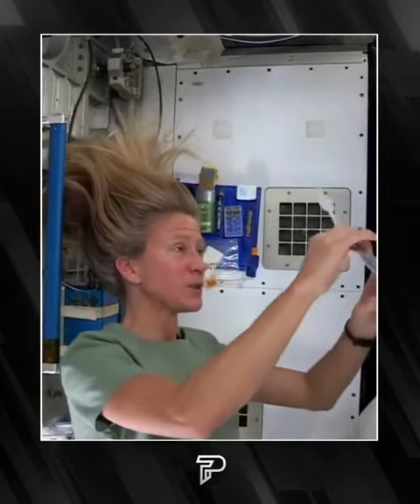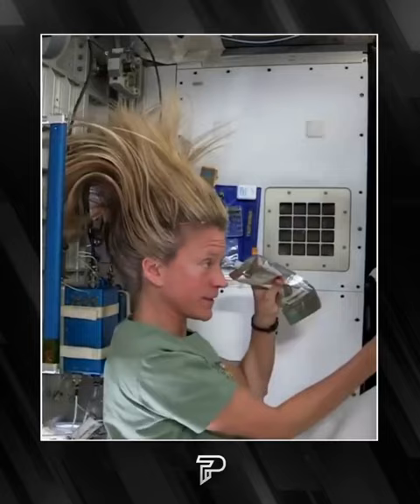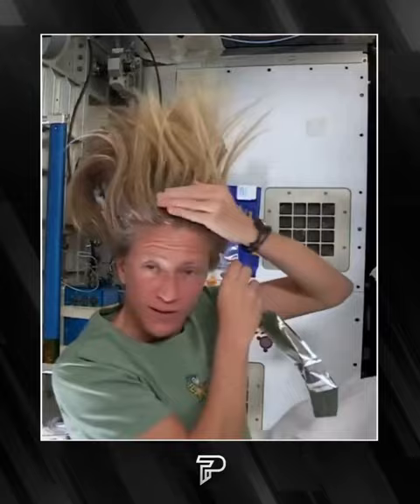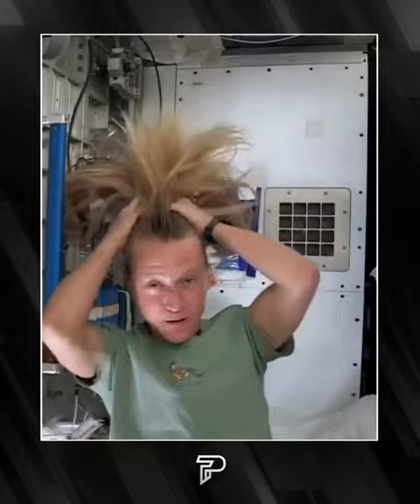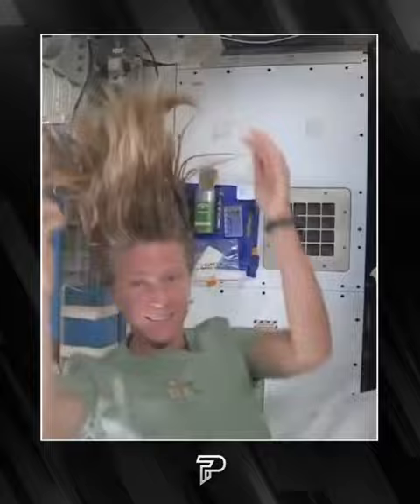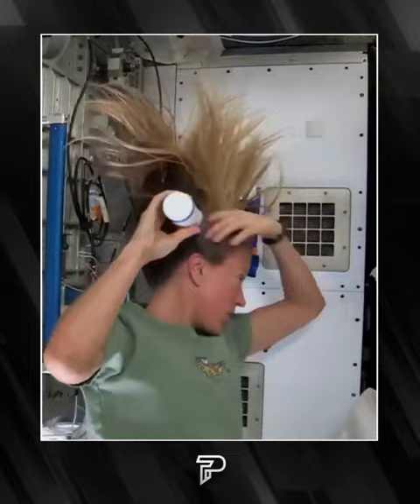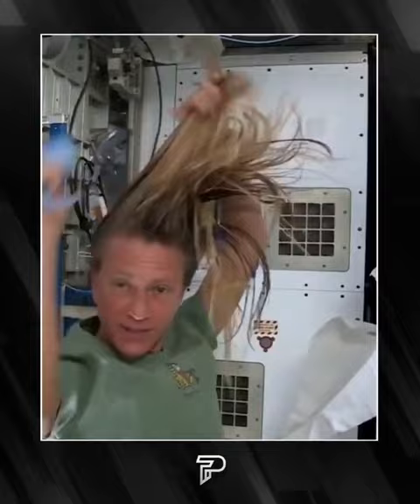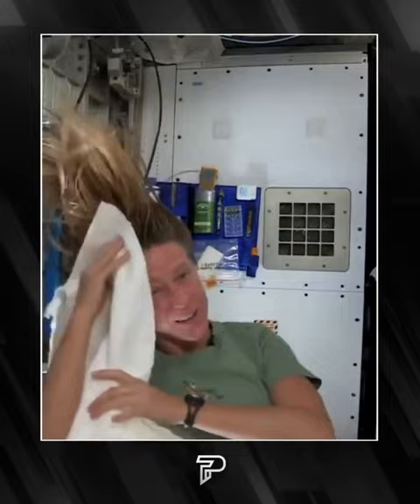NASA Astronaut Karen Nyberg demonstrating how hair is washed aboard the space station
Washing your hair aboard the International Space Station is a bit more complicated than on Earth. Astronauts utilize no-rinse shampoo and swiftly catch water droplets to prevent them from floating away.